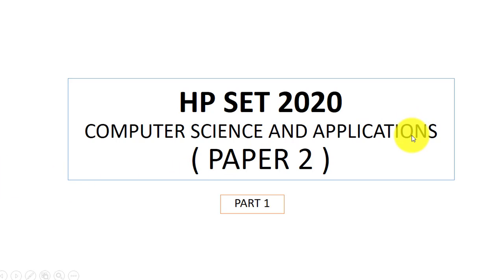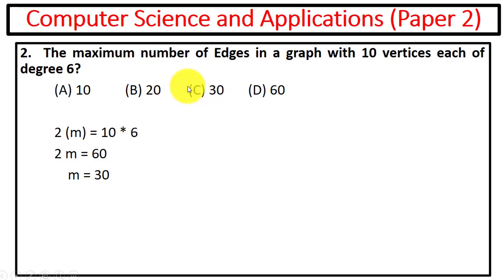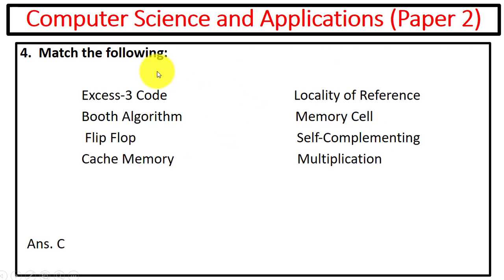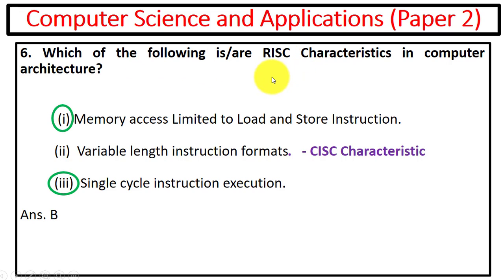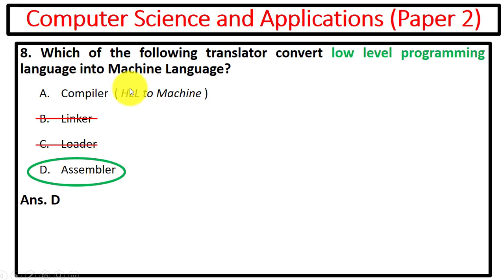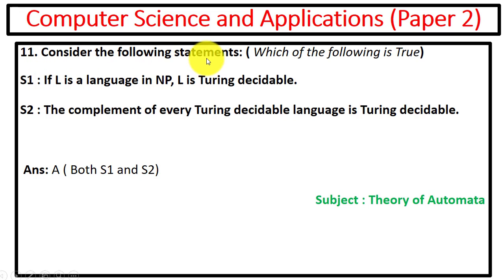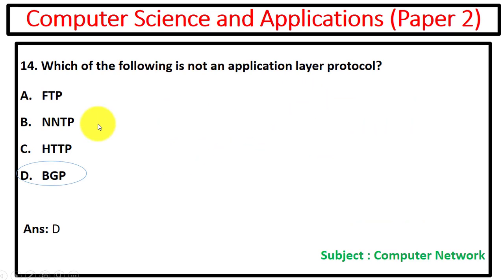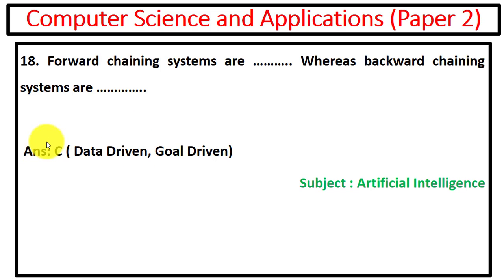HP SET 2020 Answer Key |Computer Science and Applications |22 Nov HP SET Paper 2| PART 1 ~xRay Pixy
HP SET 2020 Computer Science Paper 2 Answer Key |22 Nov HP SET Paper 2| PART 1
Question Paper [Part 1]

Computer Science and Applications
HP State Eligibility Test Key 2020
HP SET 2020

0:00 Introduction
0:06 Which of the following is Equivalent to P-Q?
0:46 The maximum number of Edges in a graph with 10 vertices each of degree 6?
1:07 The maximum number of Edges in a bipartite graph with 20 vertices is
1:55 Addressing mode is suitable for program relocation ?
2:10 Which of the following is/are RISC Characteristics in computer architecture?
2:55 Linked allocation strategy is suitable
3:05 Which of the following translator convert low level programming language into Machine Language? A. Compiler (HLL to Machine)
3:36 Match the following: Page Replacement Algorithm A. Optimal
3:53 The dynamic-set operation SEARCH and SUCCESSOR on a binary search
4:13 Consider the following statements: ( Which of the following is True)
4:28 Which of the following requires heap allocation in the runtime environment?